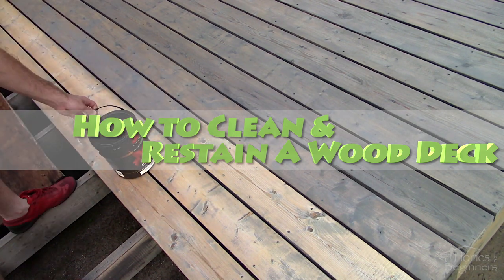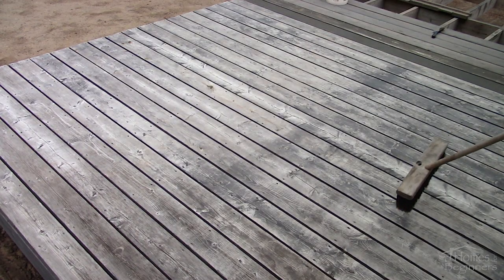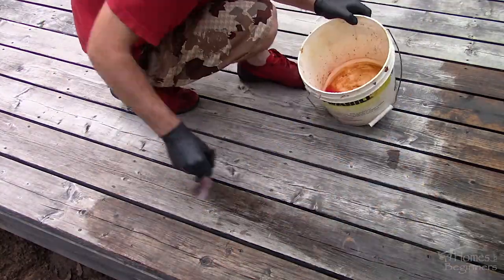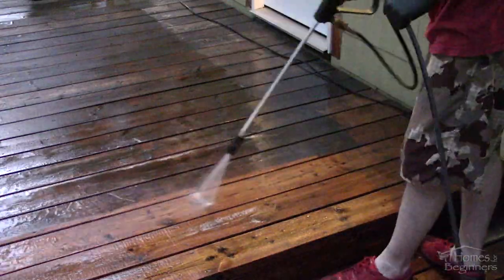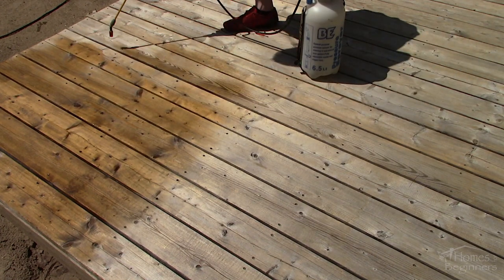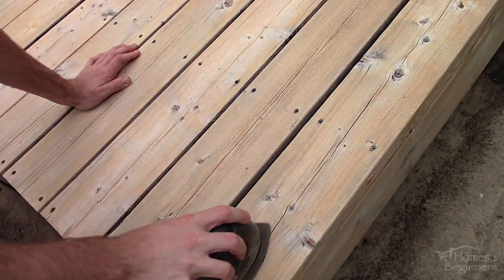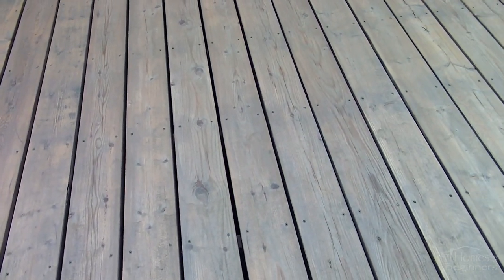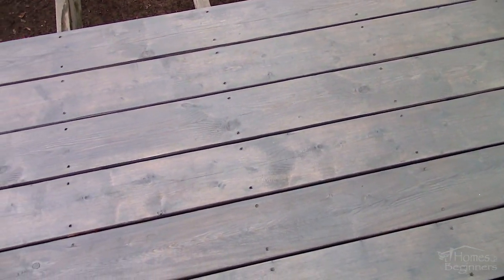How to Clean and Stain a Wood Deck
In this video I will be showing you how to restain a deck which includes how to strip the stain, bleach the wood, any prep required before staining, and finally applying the stain.

Amazon links for some of the products used in the video:
USA:
80 grit sandpaper
Paint brushes
Safety glasses
Rubber gloves
Stain stripper
Wood bleach/brightener
Canada:
80 grit sandpaper
Paint brushes
Safety glasses
Rubber gloves
Stain stripper
Wood bleach/brightener

It’s always important to pick a good quality stain, unfortunately in this situation due to the stricter regulations for stains and paints in Canada, some products aren’t as durable and this will vary between manufacturers. A good quality stain typically lasts about 3 years.

Start with removing any items you have on the deck, cover up any plants with plastic or a tarp to protect them from any chemicals, and then sweep off any debris using a course broom. The deck must be dry and free of any moisture when stripping the old stain. Using a deck stripper, this is a chemical so I would recommend using the proper safety equipment as it can burn your skin. Apply the stripper to the boards using a brush. Take your time, being careful not to get it on yourself or any other objects you don’t want damaged. You’ll be looking at about 30min until it’s required to be removed. More applications can be applied after the deck has dried.

Using a pressure washer on the widest fan setting, going with the grain of the wood, wash the stripper and old stain away. As mentioned earlier the stripper will be neutralized by the washer and washes away similar to soap. When washing away the stripper, try to direct it in an area away from anything it may damage. I am washing away the stain using only the pressure washer and no stripper closer to the house to show a comparison further on in the video.

Using a weed type sprayer, this is an environmentally friendly wood bleach which works quite well and it citrus based. It’s a granular base and is simply mixed with water, the area it covers along with the mixing ratio is printed on the side of the package.

I am doing this directly in the sun and this isn’t an issue. The light misting can dry quicker, but try your best to keep it wet. Apply it evenly to the surface, while it is a natural acidic base, I would recommend trying to avoid any objects you do not want damaged. Allow the bleaching product to soak in for about 10 to 15 minutes.

A course brush can be used to agitate the surface if you wish but isn’t necessary. The bleach is needed to remove any staining, mildew, or greying in the wood. This gives a great neutral base before a stain is applied, reducing the chance of color variations and showing the true color for the stain you picked.

Wash off the deck again and then allow it to dry, I left the additional work for the next day.

When it has dried, you will notice some of the wood fibres standing up. In order to tackle this, a palm sander equipped with 80 grit sandpaper and go over the surface evenly.

I found the blowing feature on a vacuum to be the most efficient for blowing away wood dust from sanding.

For stain, this is a water based stain as per Canadian regulations. This stain was unfortunately double the price compared to the original stain that was used, however from our experience, it holds up extremely well. Ensure the stain is mixed and then apply it to the surface using a brush. The first coat soaks into the wood, in this step you’ll notice the stain does get used up much quicker. Not all stains require a two step application. Typically a deck will need to be restained every 3 to 4 years in order to provide maximum protection for the wood.

Allow an hour for drying, then apply a second coat. This coat is intended as a sealer, once this fully dries the water will bead up on the boards repelling the moisture. How long a stain deck lasts for can depend on many areas.

You should wait at least 24hrs before walking on the deck and this may vary between products and your climate. The second coat will make the color more vibrant, colors can be affected depending on how well the wood is cleaned, the age, and what type of wood the deck is made of.